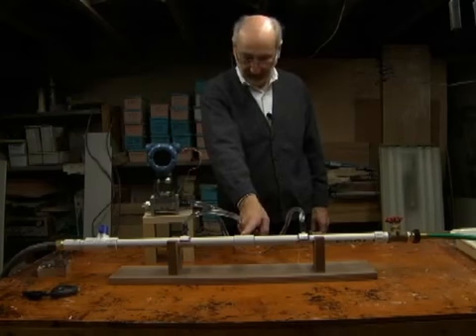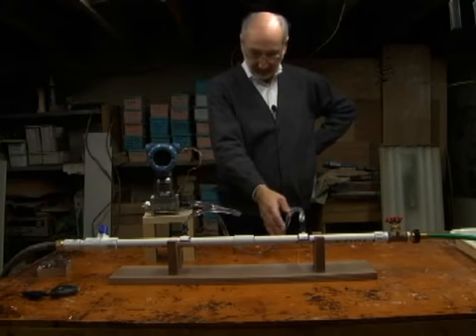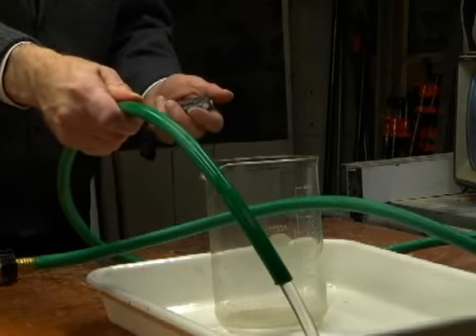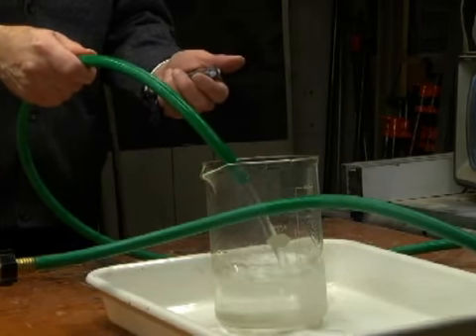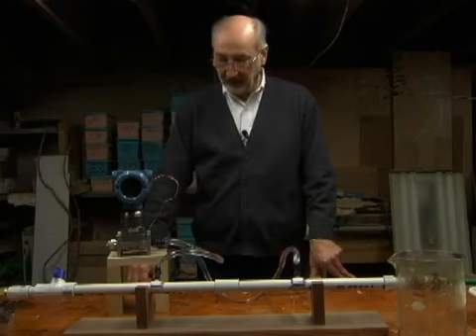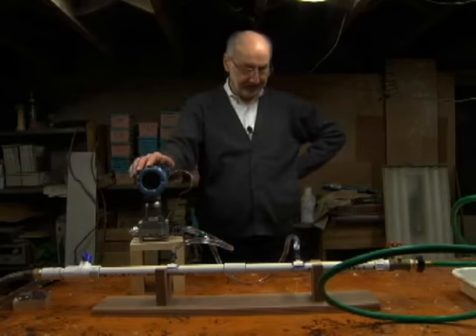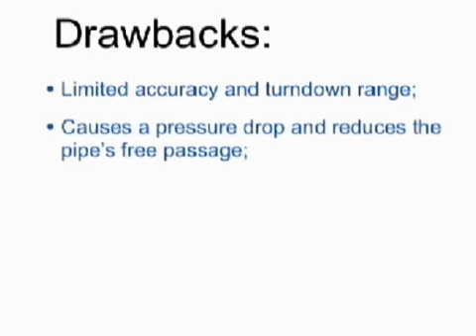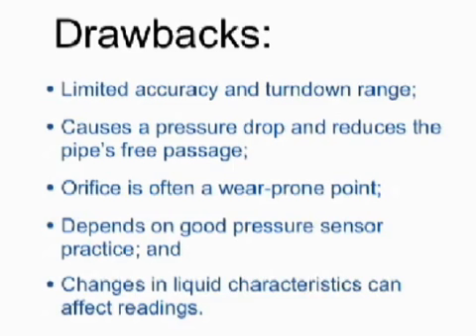ĐỒNG HỒ LƯU LƯỢNG CHÊNH ÁP | FLOWTECH | SINIER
Đồng hồ lưu lượng | FLOWTECH | SINIER | SURE | ZYIA | ZENNER | DYNAMETERS | YOKOGAWA
KF700 | KF710 | SE11 | SE12| SE13 | SE14 | SE15 | SV21 | SV22 | SVH | KF600 | KF800 | LZS | LZB | Z-200 | Z-300 | Z-400 | Z-7000 | ...
Chuyên THIẾT KẾ | CHẾ TẠO THIẾT BỊ  theo yêu cầu kỹ thuật công nghệ của khách hàng
Tủ sấy | Buồng sấy | Hệ thống pha trộn | Bơm định lượng | Hệ thống đo lưu lượng | Cân định lượng | Hệ thống trao đổi nhiệt | Hệ thống phân tích và kiểm định | Hệ thống khí nén | Hệ thống hút chân không | Hệ thống đo lường điều khiển tự động
Đồng hồ lưu lượng Vortex | Gas | Hơi | Khí | Steam | Nguyên lý Vortex
WE'RE LOOKING FOR COOPERATION WITH SUPPLIERs OF FLOWMETER !